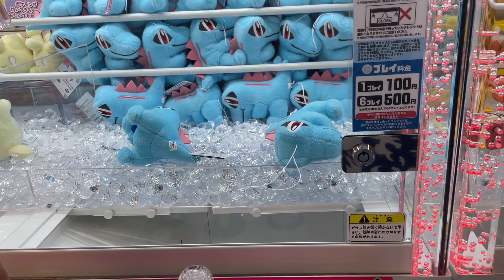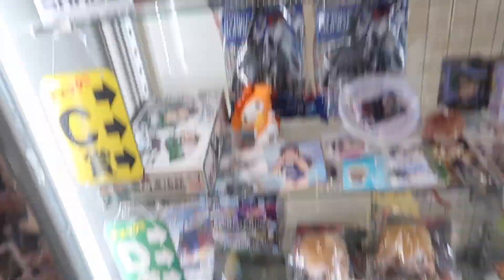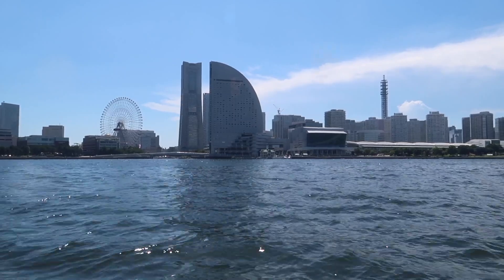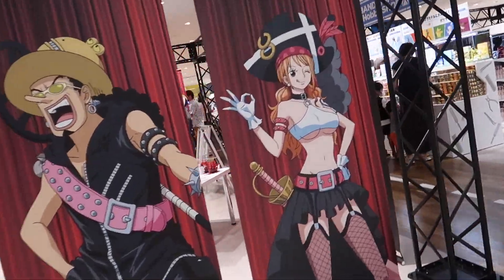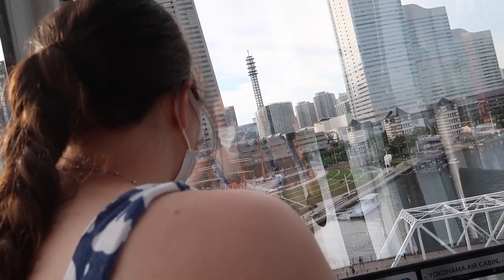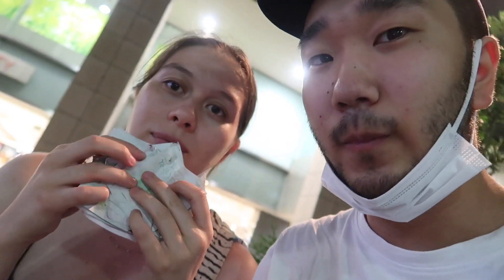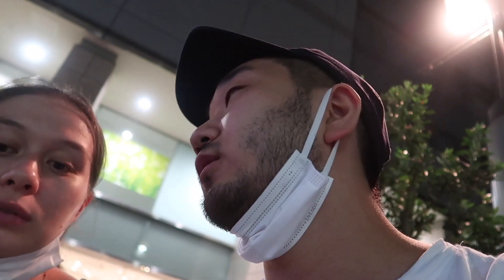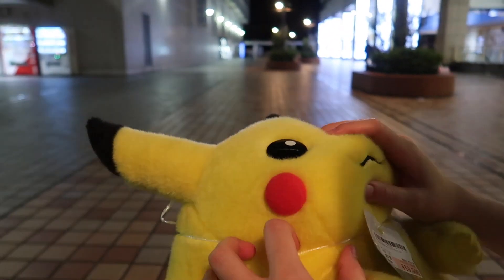Yokohama Vlog｜Life in Japan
This is the third part of our vlog of the trip in Yokohama! Make sure you watch our previous day1vlog as well as the love hotel video! Going to Pokemon Center and sightseeing in Yokohama, Japan!

Yuki is a Japanese vlogger grew up in Tokyo, Japan!